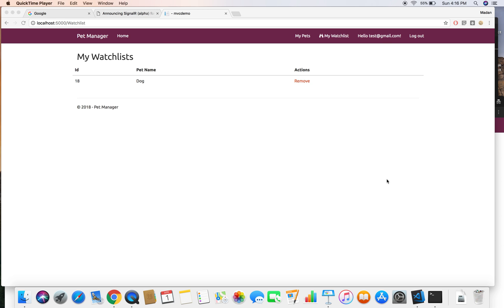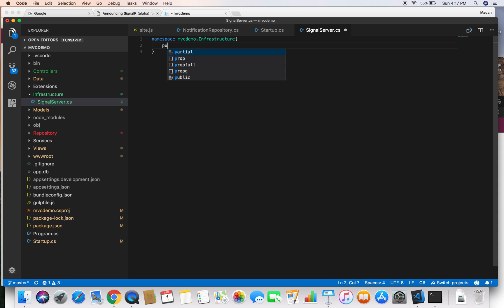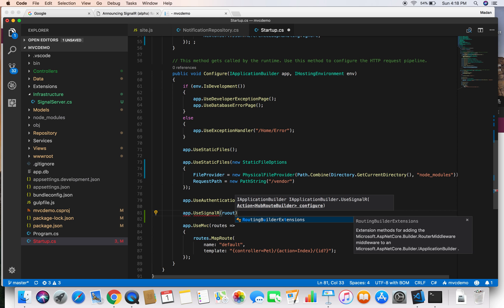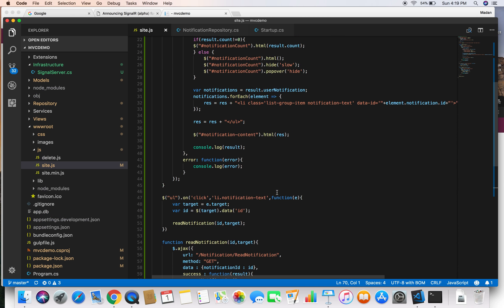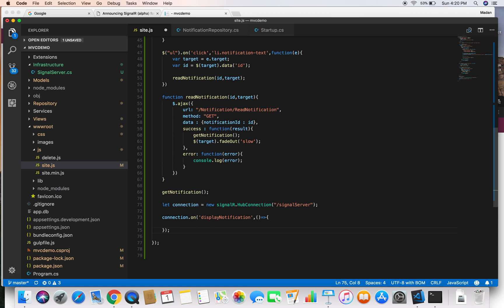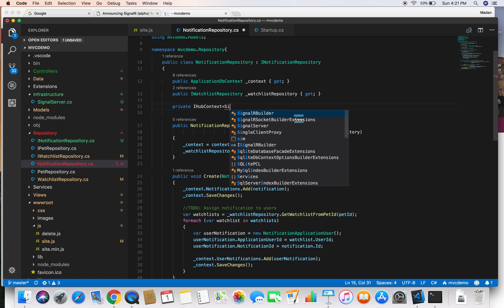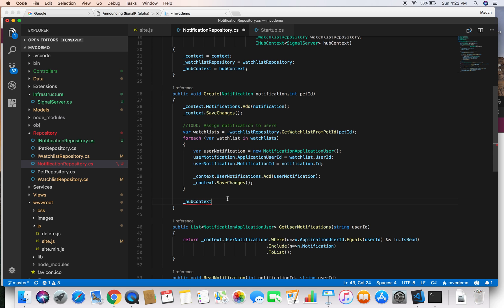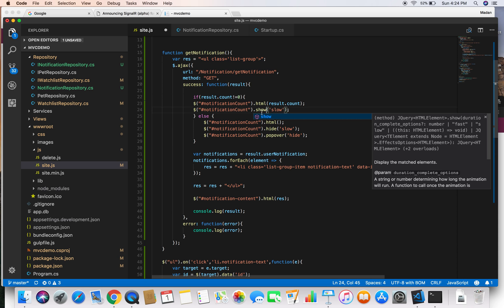Realtime notification using SignalR in asp net core mvc application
Thanks..